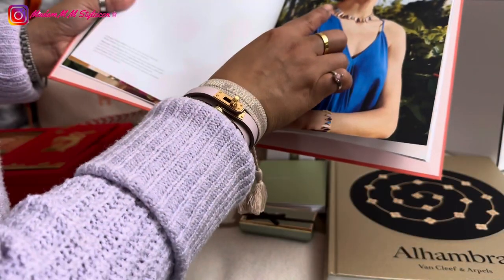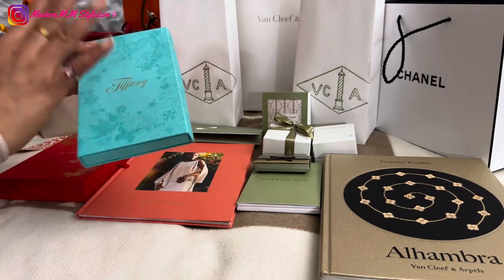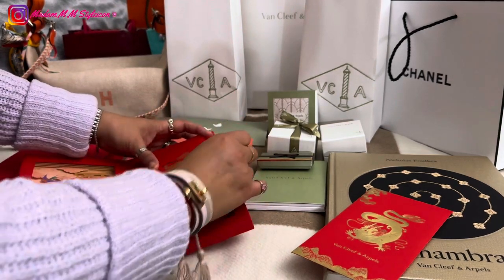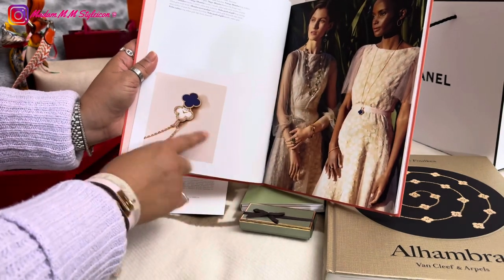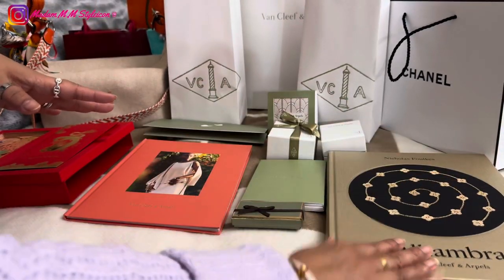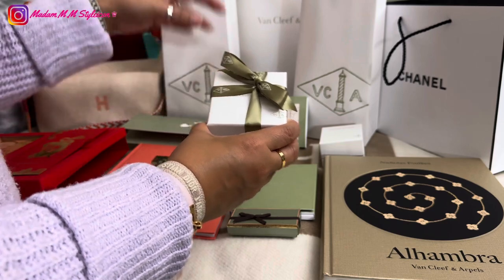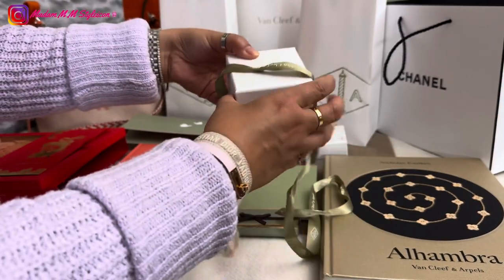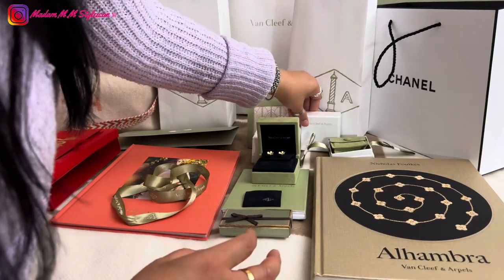VAN CLEEF & ARPELS UNBOXING HAUL *MY FIRST FRIVOLE*+ ALHAMBRA BOOK+ NEW LUCKY SUMMER WAVE COLLECTION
1116 | VAN CLEEF & ARPELS UNBOXING HAUL *MY FIRST FRIVOLE* + ALHAMBRA BOOKS & RED ENVELOPES + NEW LUCKY SUMMER WAVE COLLECTION |ℳ𝒶𝒹𝒶𝓂 ℳ.ℳ 𝒮𝓉𝓎𝓁ℯ𝒾𝒸ℴ𝓃 ♛

⏱𝚃𝚒𝚖𝚎𝚜𝚝𝚊𝚖𝚙
0:00​ Introduction
0:23 SHOUTOUT TO MY SUPPORTERS from my last video
1:55 NEW LUCKY SUMMER WAVE COLLECTION
VAN CLEEF & ARPELS UNBOXING HAUL *MY FIRST FRIVOLE* + ALHAMBRA BOOKS & RED ENVELOPES +

19:53 LIKE & SUBSCRIBE and follow me on IG @madam.m.m.styleicon @M.M.Styleicon

Love, 𝑀𝑀
❤︎ LET’s SOCIALIZE!

CHANEL Beautè:
Sublimage Foundation
Liquid lip colour
Lip liner
Makeup cleanser
Sublimage Serum
Sublimage Eye Creme
Sublimage La Creme
Face scrubs
Links 🔗

᯽ Capucelli Natural Diamonds
15% code: MM15
᯽ MOMMESILK:
᯽ Creative Bag Accessories
(AiMeré Luxury Collection)

᯽ JMyLady repurposed Hermes dust bags